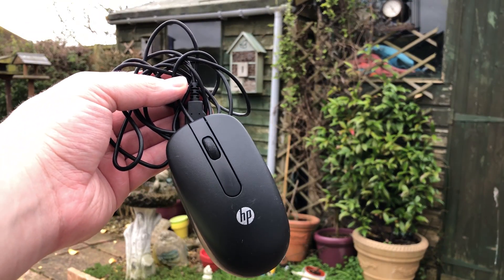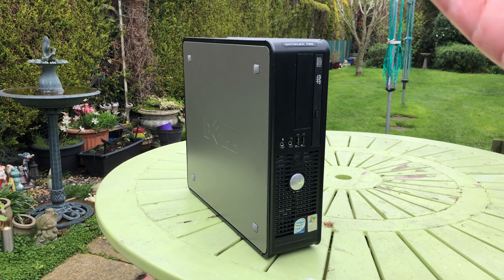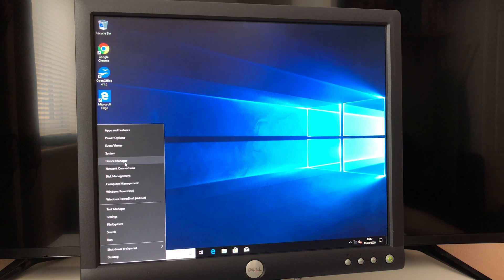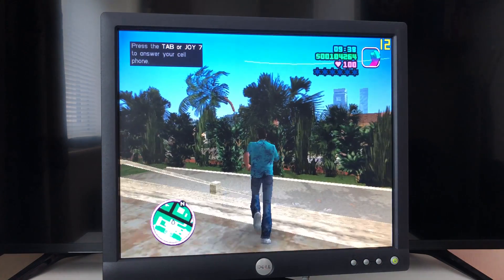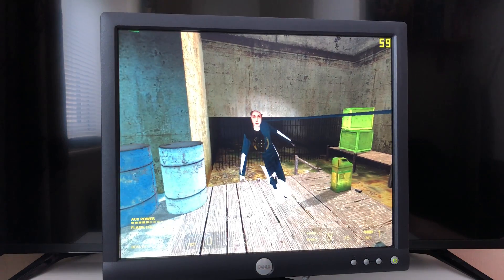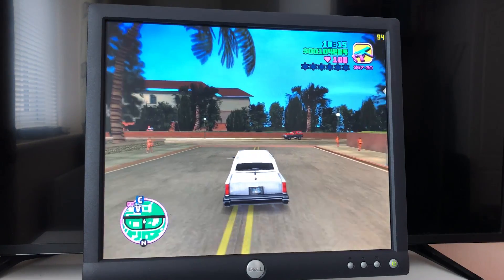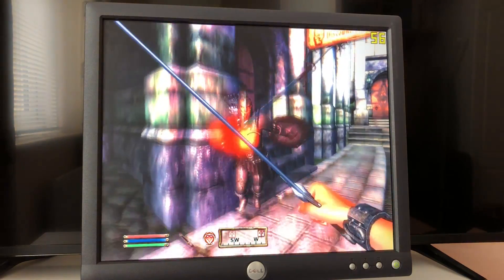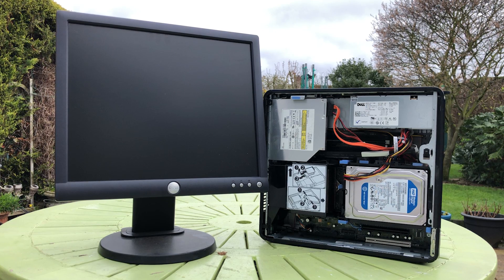I Bought The Cheapest COMPLETE PC Setup On eBay...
While we usually focus on computer towers or individual components, there are some bargains to be had on full PC setups. So if you have a tiny budget and need a complete computer, including monitor, keyboard, mouse and Windows, what can you expect at the lowest end of the market?